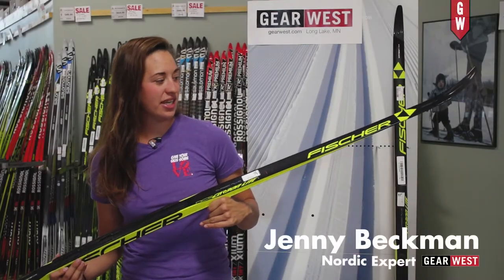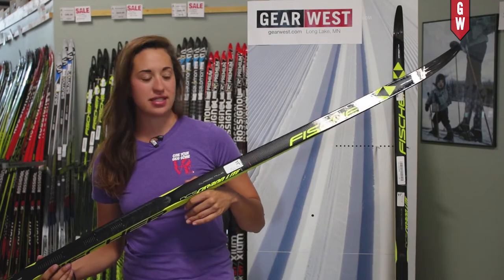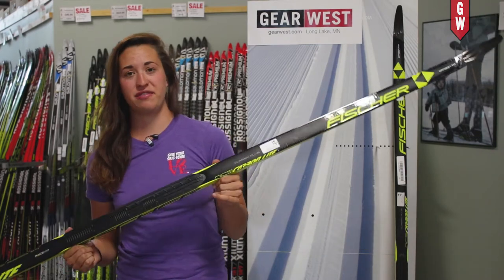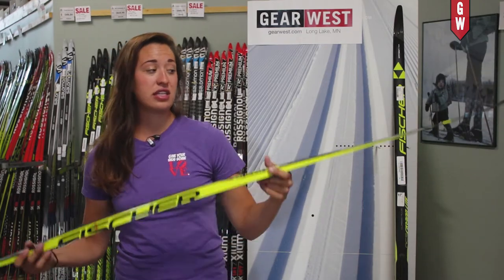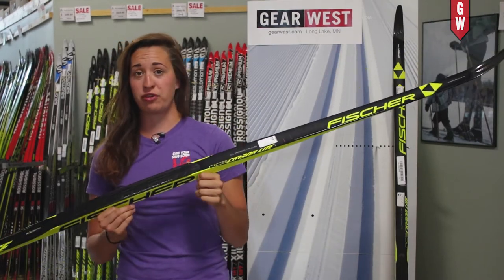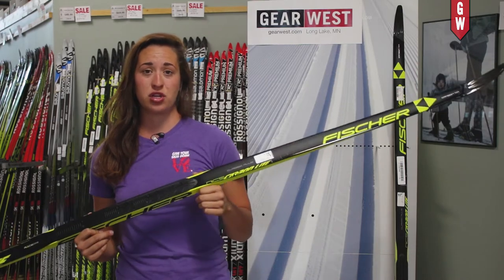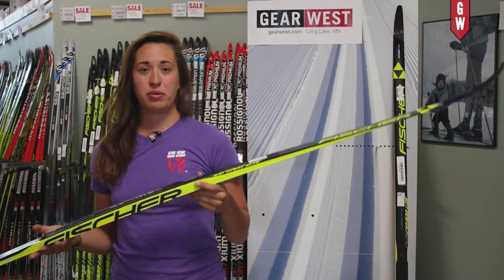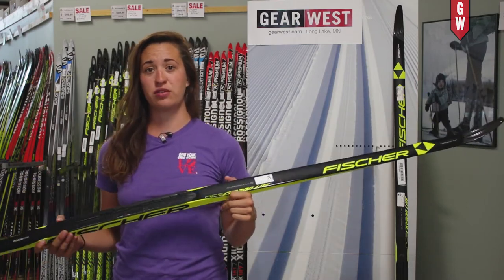Fischer Carbon Lite Classic Ski with Gear West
Here to give you some helpful specs and input on new product here at Gear West is Jenny Beckman with the Fischer Carbon Lite Classic Nordic Ski.

or in-store at 1786 W Wayzata Blvd, Long Lake, MN 55356

We carry only the highest quality equipment, accessories, and apparel from the most respected companies in the world.

We do not claim any rights to the song used in this video. All rights to Dyalla.

Film & Edit: Seth Klein